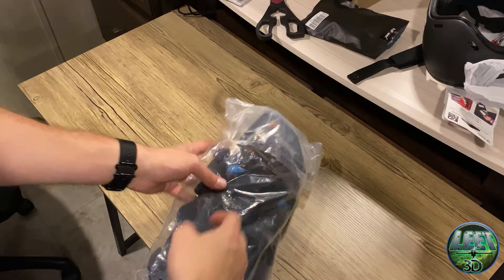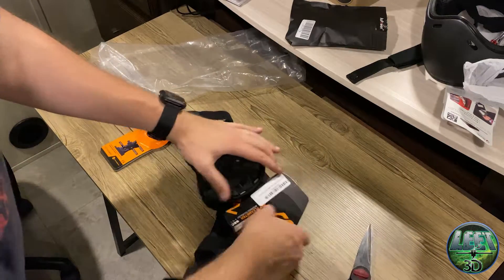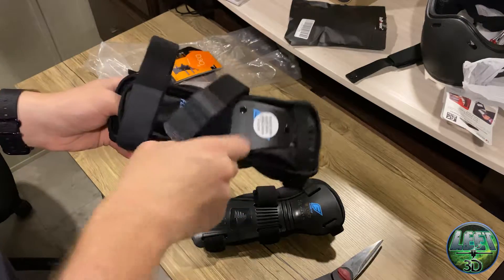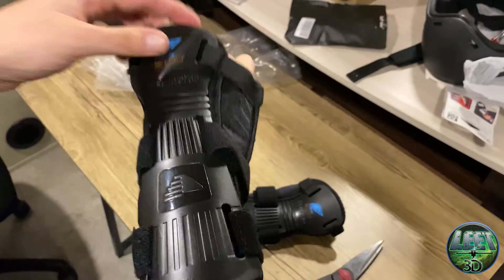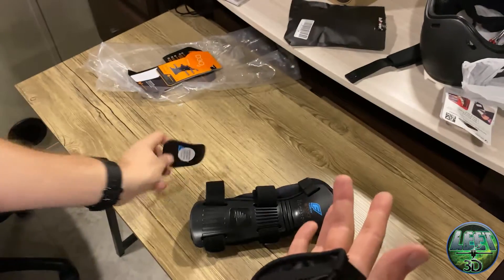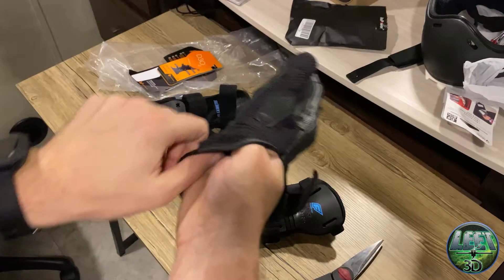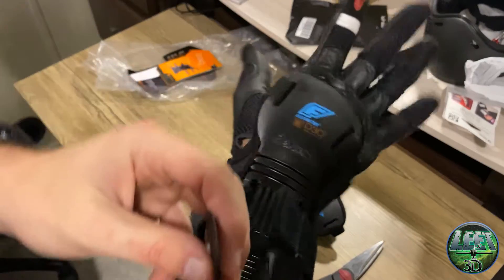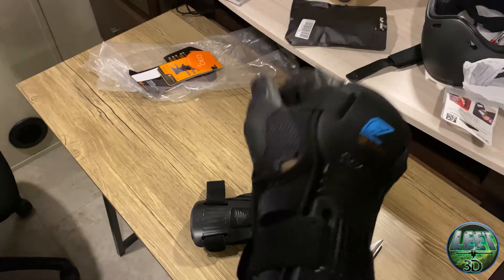ESK8 Safety - Flexmeter D30 Wrist Guard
UnWrapping of the FlexMeter D30 Wrist Guards I use for E-Skating!

FlexMeter D30 Wrist Guard